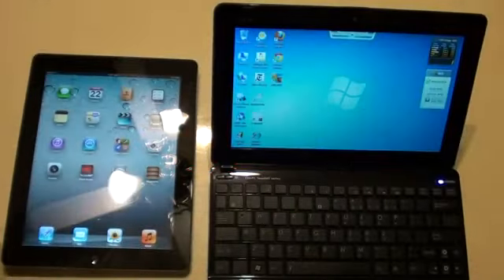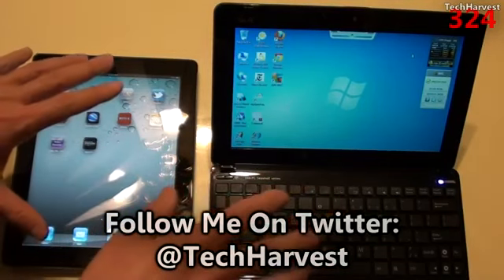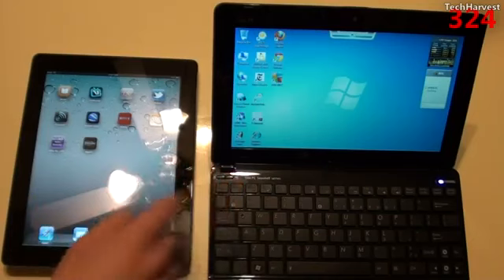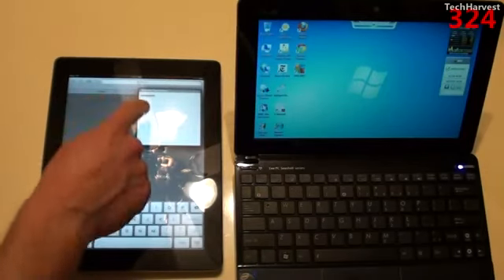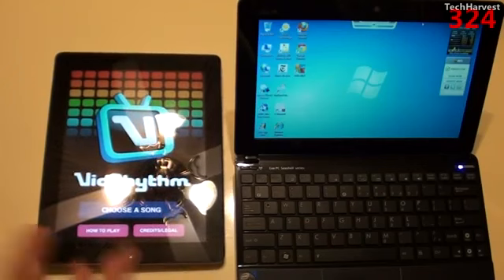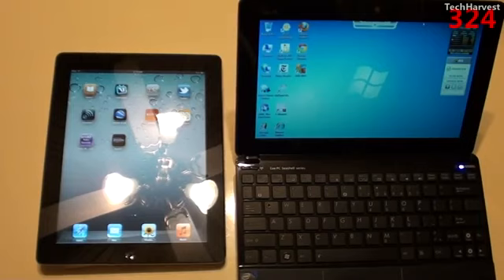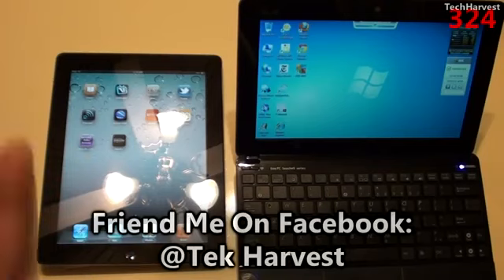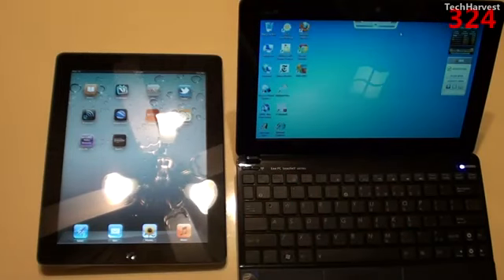Tablets vs Netbooks (part 2) iPad 2 vs ASUS Eee PC 1015PEM1368